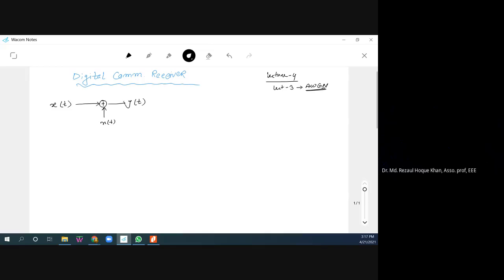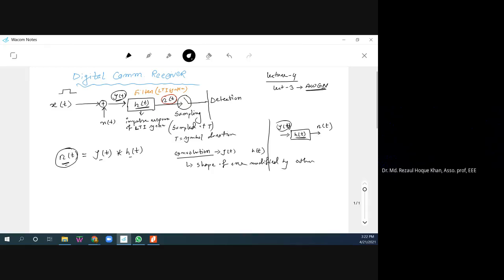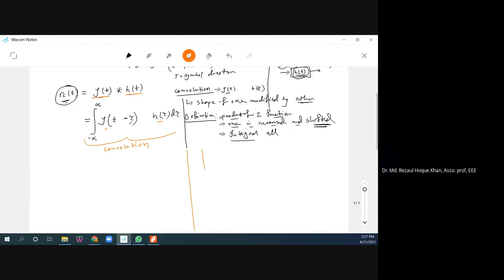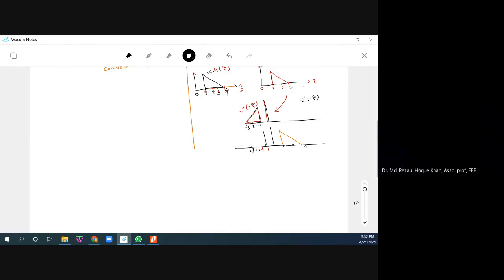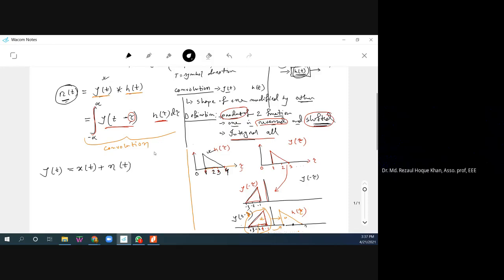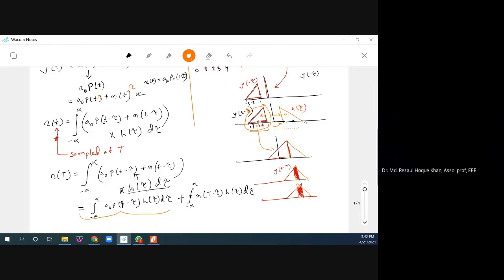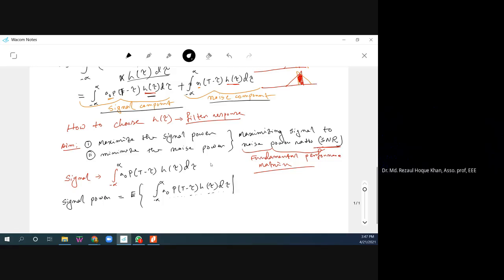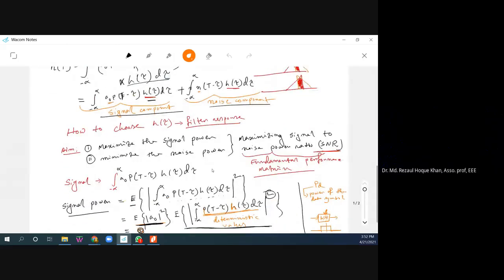Lec 5 SIGNALPOWER